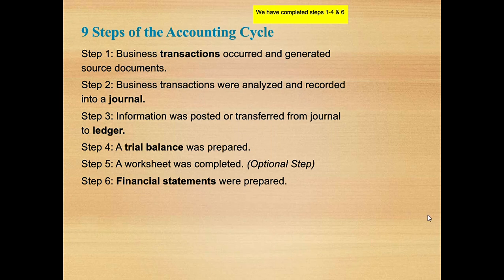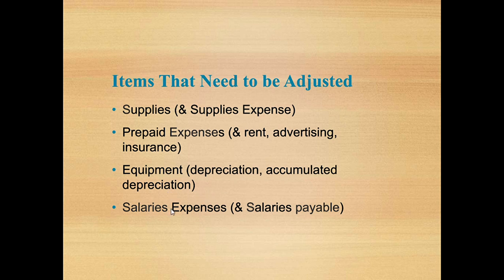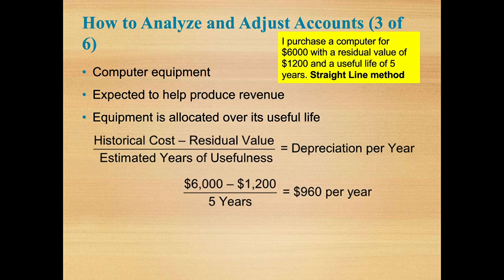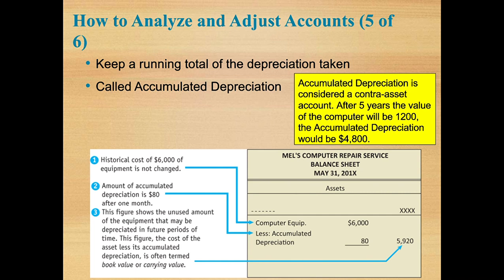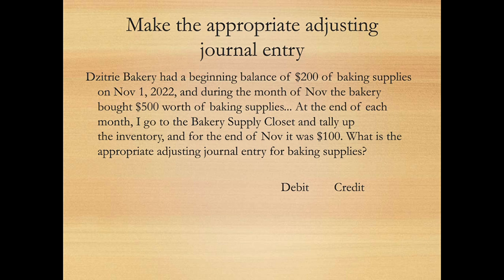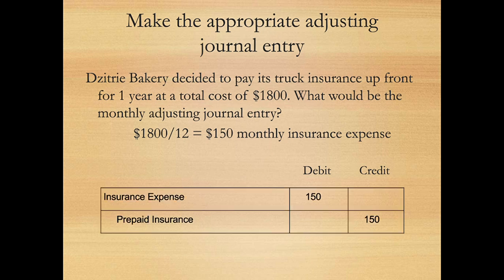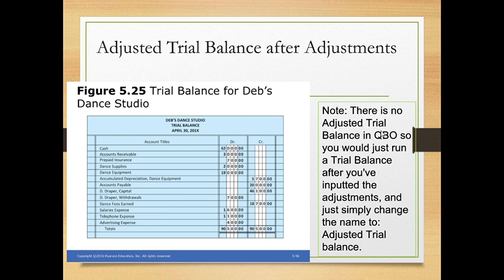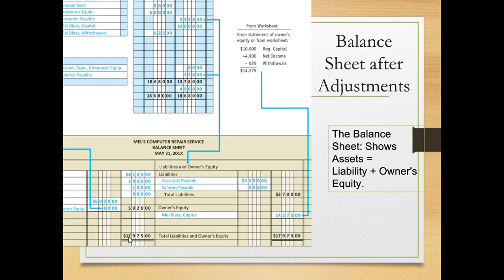Intro to Accounting Part III - Adjusting Entries, Income Statement, and Balance Sheet.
We will look at what are adjusting entries, how do we write them and what statements are prepared after the Trial Balance. Income Statement (Profit & Loss), Statement of Owner's Equity and The Balance Sheet.